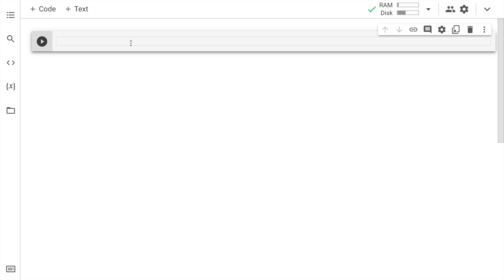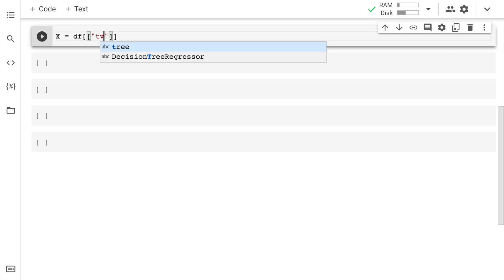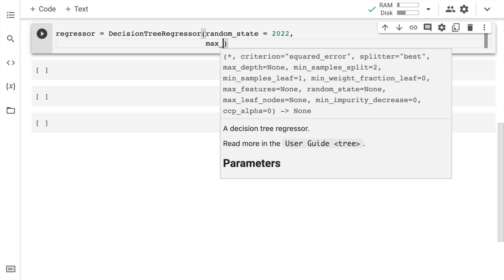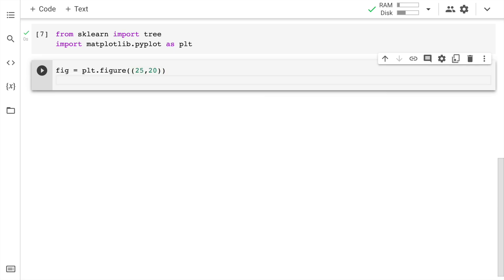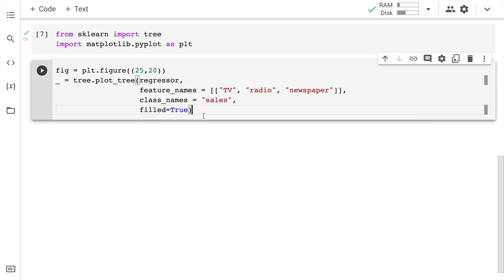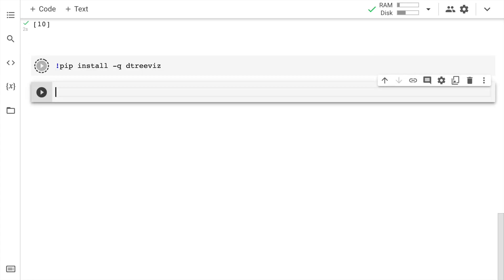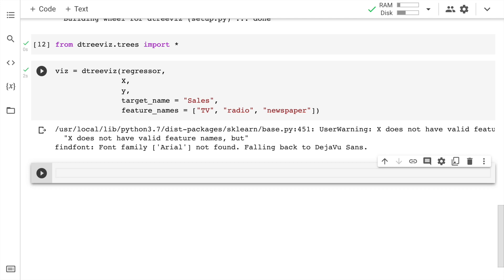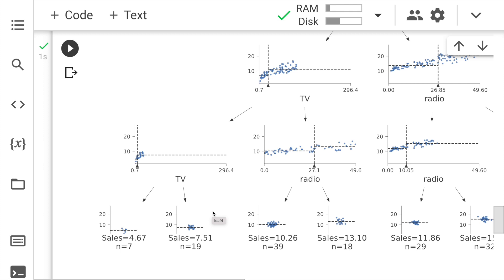Best way to Visualize a Decision Tree using dtreeviz | Decision Tree Visualization | Python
dtreeviz is a python library for decision tree visualization and model interpretation. Currently supports scikit-learn, XGBoost, Spark MLlib, and LightGBM trees. With 1.3, we now provide one- and two-dimensional feature space illustrations for classifiers.